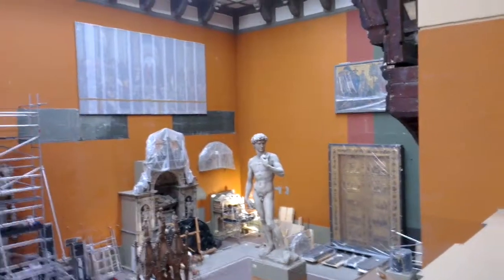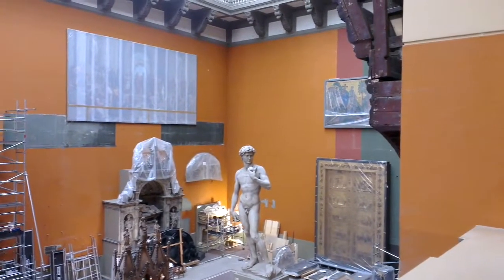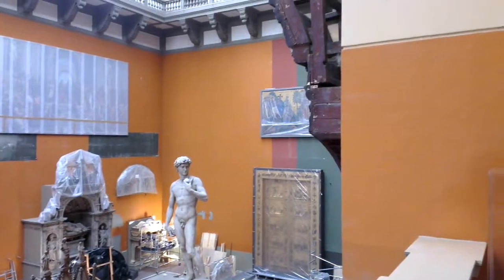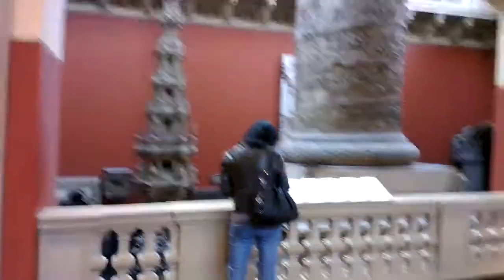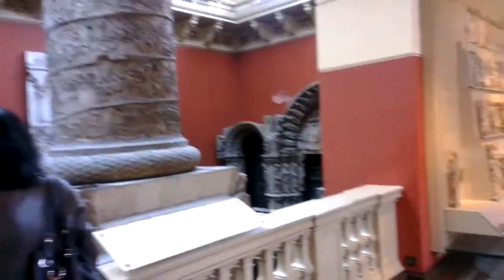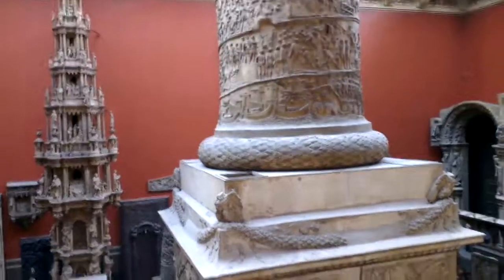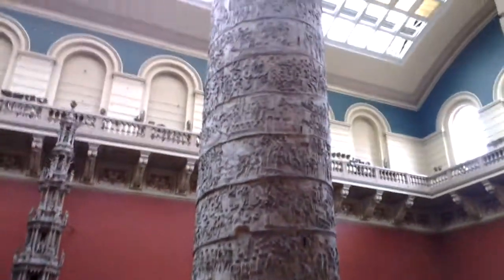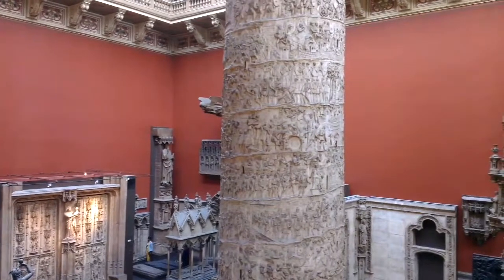Day 27: London, the Cast Courts at the Victoria and Albert Museum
One of the most impressive halls within the V&A Museum is the Cast Courts. These halls contain copies of some of the most famous sculptures in the world. The V&A Museum has free entry, so there's no excuse not to go check it out.